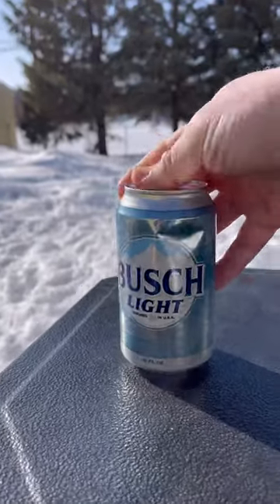Will It Smoke?! Smoked Bacon Wrapped Apple Stuffed With String Cheese!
Will It Smoker?! Smoked bacon-wrapped apple stuffed with string cheese! Tried this out by special request from my grandma! Check out how these apples turned out!

List Of Cooking Equipment I Recommend and Use
Propane Grill
Bait Cast Spatula
Dalstrong 8" Chef's Knife
Dalstrong 6" Boning Knife
Pyrex Mixing Bowl Set
MEATER Block Wireless Meat Probe
Smoke Tube